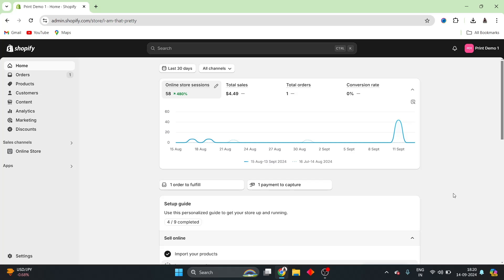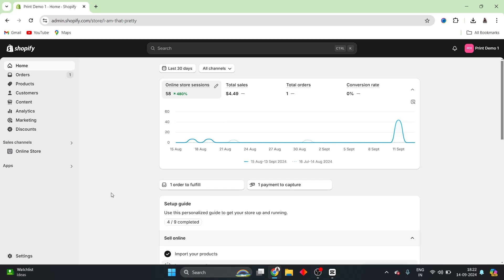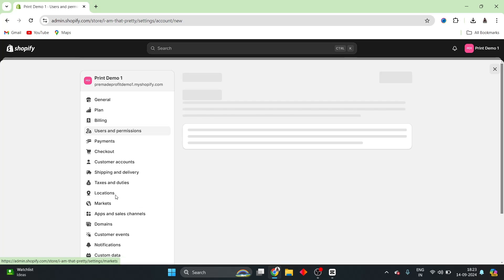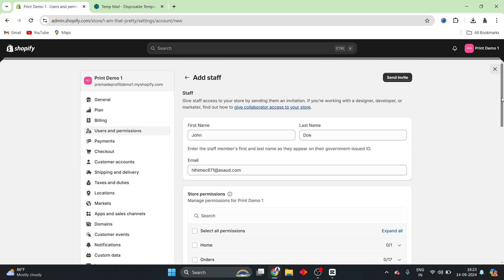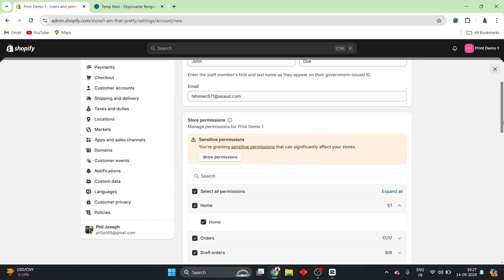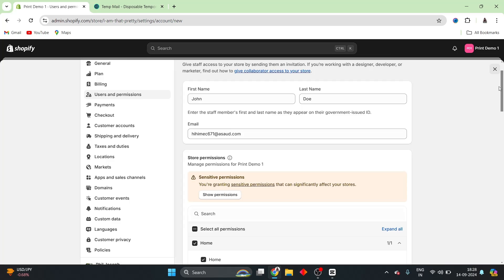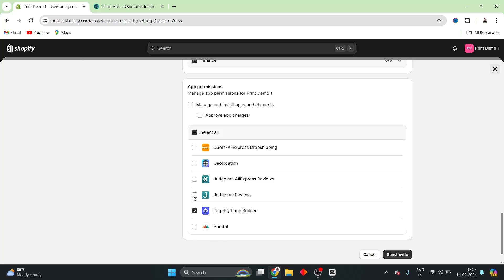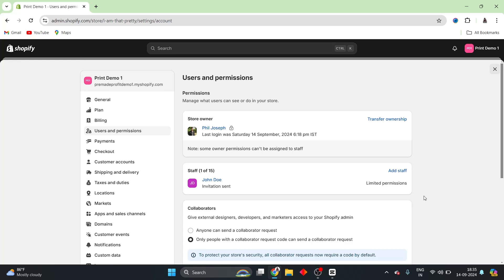How to Share Shopify Store Access with Anyone 2024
In this video, we'll walk you through how to share access to your Shopify store with staff members, developers, or collaborators. Whether you need help managing your store or working with an expert, we'll cover the steps to grant permissions safely and effectively.

📋 In this video, you'll learn:

How to add staff accounts to your Shopify store
Setting up specific permissions and user roles
Managing staff access through Shopify Admin
Best practices for maintaining security and privacy
💡 Whether you're a store owner, developer, or working in a team, this tutorial will help you securely share access without compromising your store's safety.